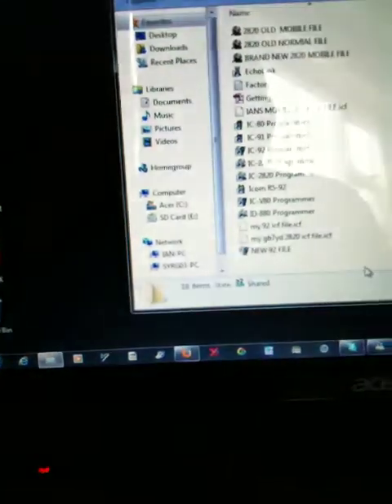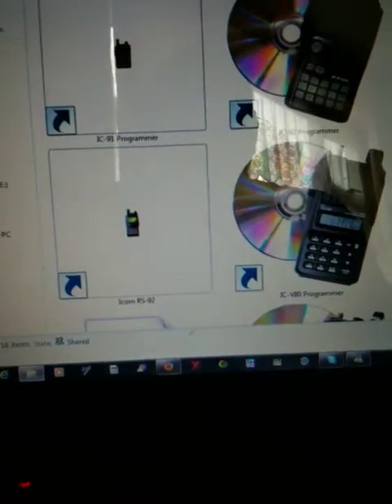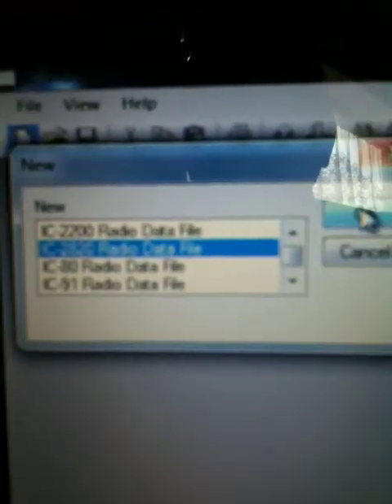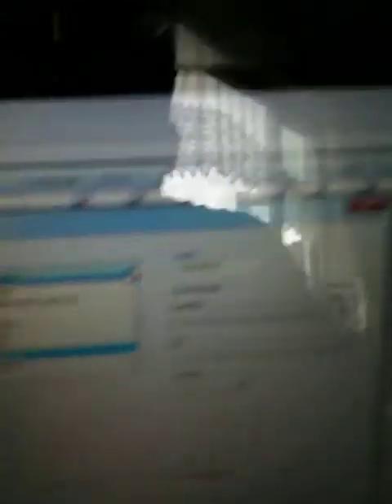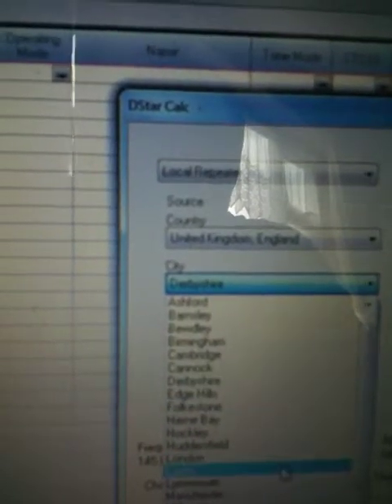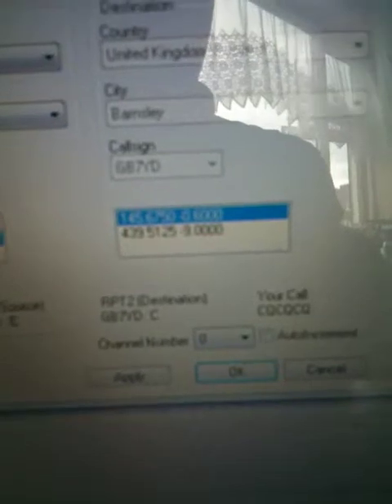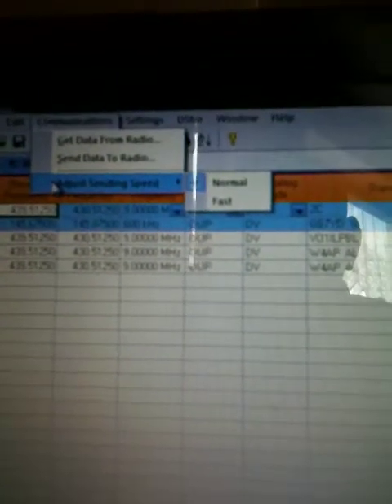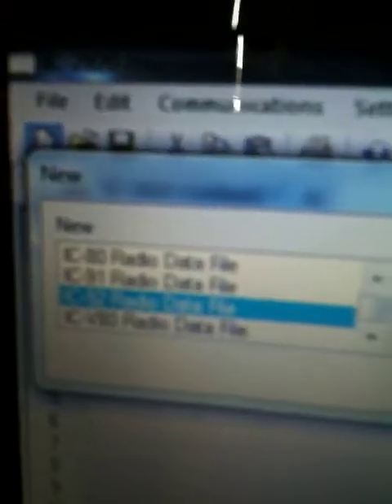rt systems radio programing softwear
test of the rt systems radio programming softwaer for the dstar radios